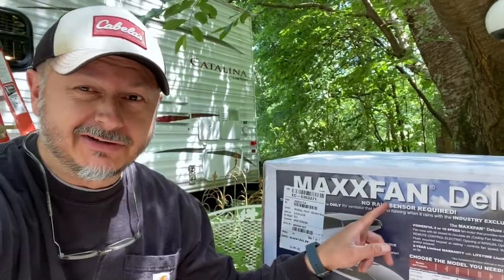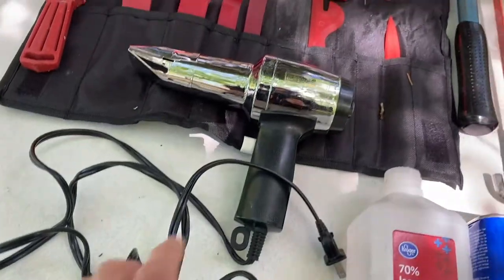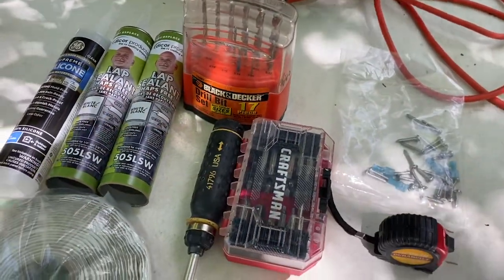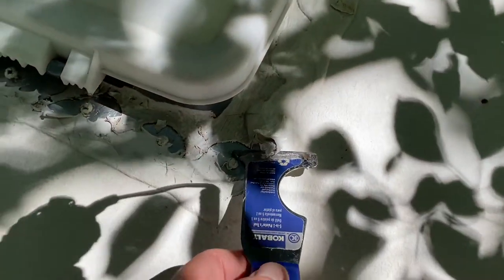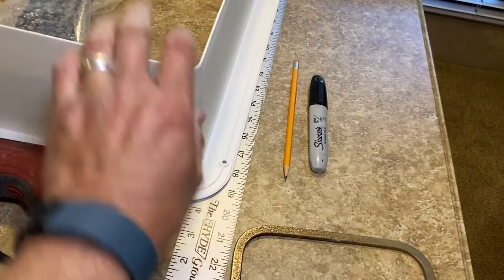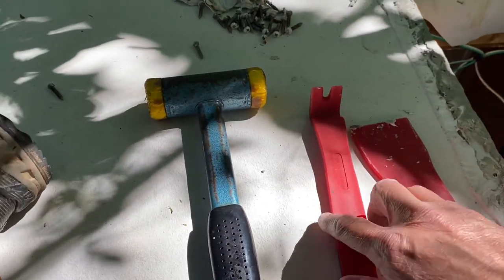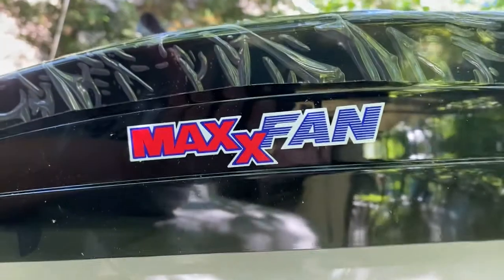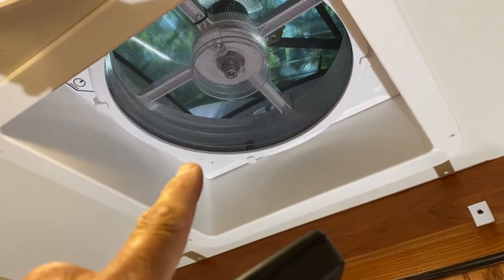Maxxfan Fast Install. Tools and Tips to Install the Maxxair Maxxfan.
Installing the Maxxair Maxxfan can be done quickly if you know what tools to use. I can show you how to install the Maxxair Maxxfan in about 2 hours. Follow my plan with the right tools and tips and you will be enjoying your Maxxair Maxxfan in less than 3 hours. These instructions work for all Maxxair Maxxfan products. Can be used on other camper vent fans as well.

Used in this episode:

Maxx Air 00-07500K MaxxFan Deluxe with Remote - Smoke

CRAFTSMAN V20 Cordless Drill/Driver Kit, Brushless

SunplusTrade 11Pc Auto Trim Door Panel Window Molding Upholstery Fastener Clip Removal Tool Kit

Butyl Putty Tape Window Flange Tape Camper RV Roof and Window Sealant RV Putty Tape

Dicor 505LSW EPDM Lap Sealant, White, 10.3 Fl. Oz

Wagner Spraytech 0503008 HT1000 Heat Gun

Red Devil 4251 6-in-1 Painter's Tool, 2.5", Black

TLG8 TALK Last 3 Videos:
Jeep Antenna Fix or Replace for Cherokee! Works for Grand Cherokee, Liberty, Avenger, and Nitro too.

About this episode:
I will unbox the Maxxiar Maxxfan and show you step by step the installation method I used to install this RV vent fan in a little over 2 hours.